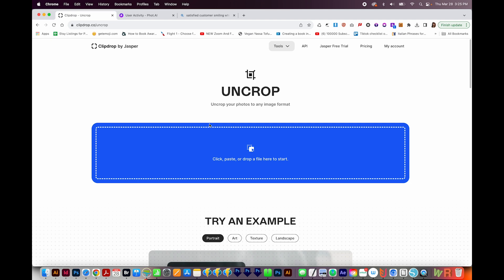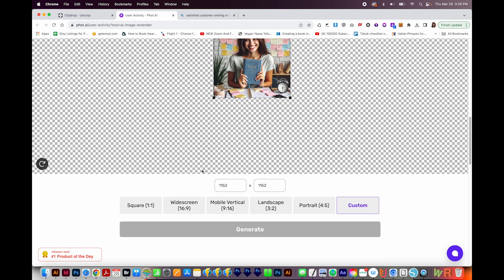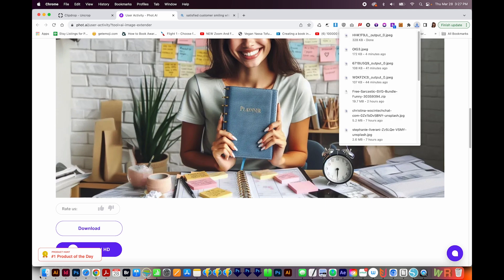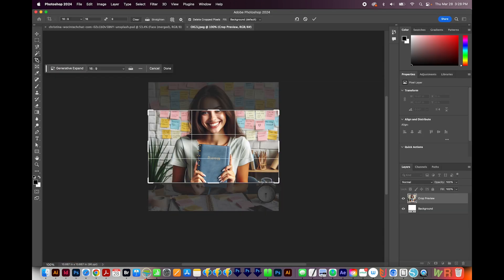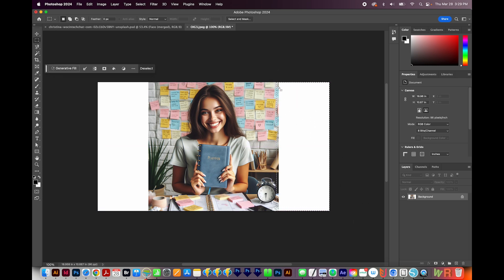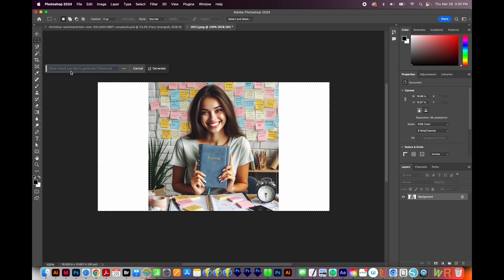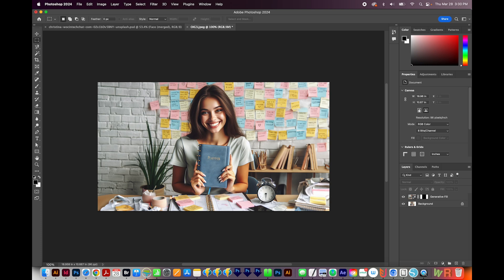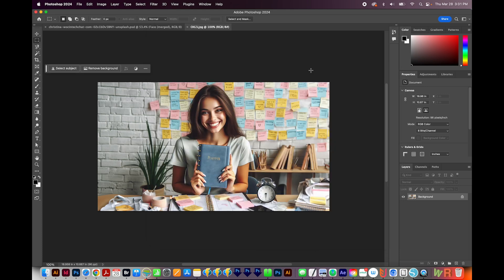How to Extend an Image with AI for Free [Artificial Intelligence]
UPDATE!! Please watch this video for a better, free way to extend or expand your image

Unfortunately, this can’t be done in Bing itself, but there’s a site that offers image extension for free - learn about it in this video!